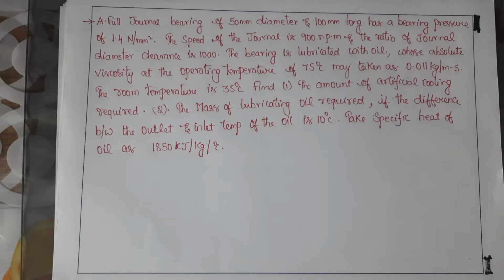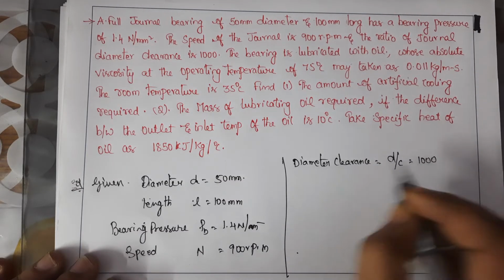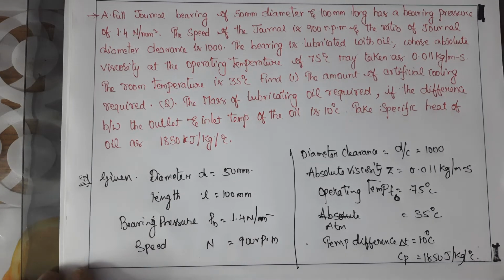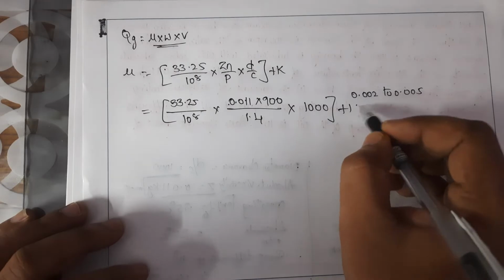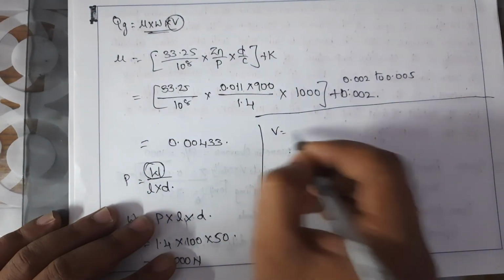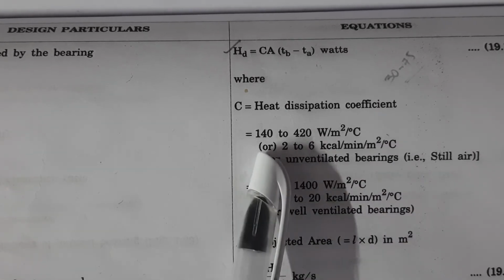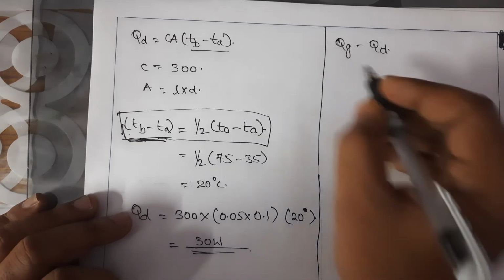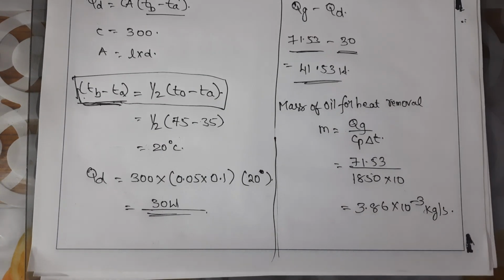JOURNAL BEARING PROBLEM -2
JOURNAL BEARING